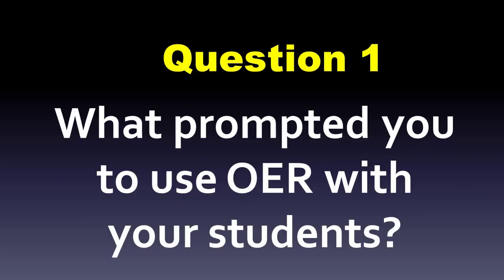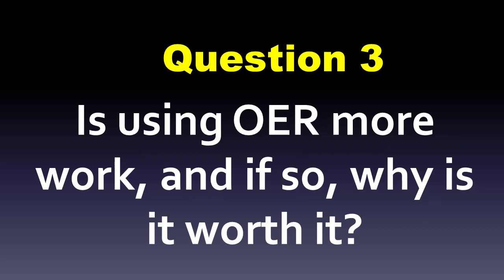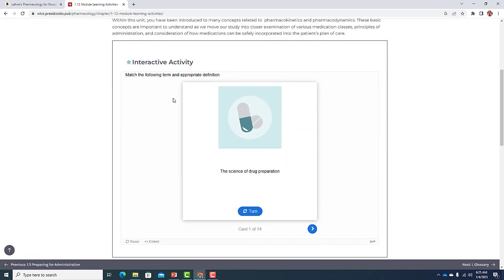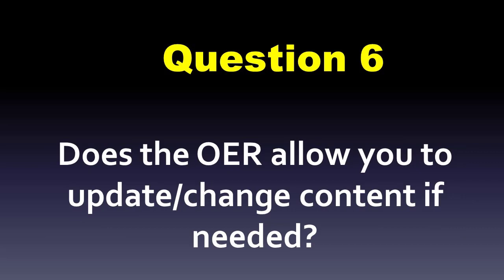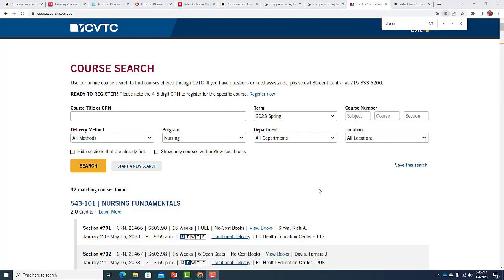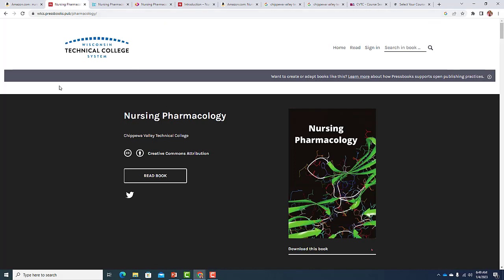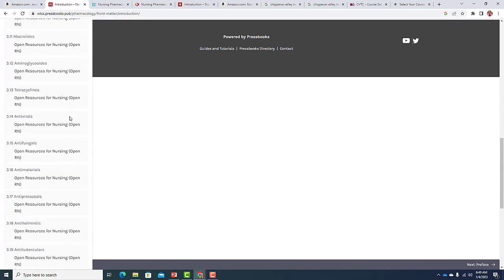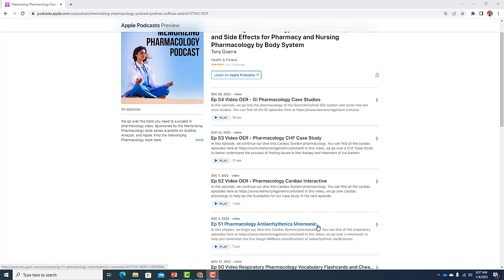Ep 55 Pharmacology Open Educational Resources Pros and Cons Video 1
Dr. Guerra teaches chemistry, pharmacy, and pharmacology courses.

Guerra also earned an AA from the University of Florida, a BA in English from Iowa State University, and a PharmD (Doctor of Pharmacy) from the University of Maryland.